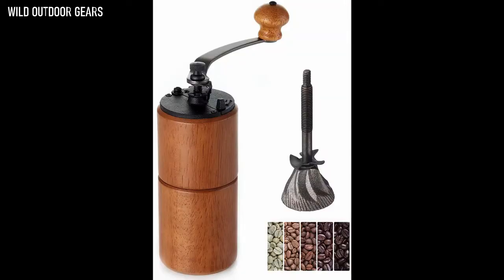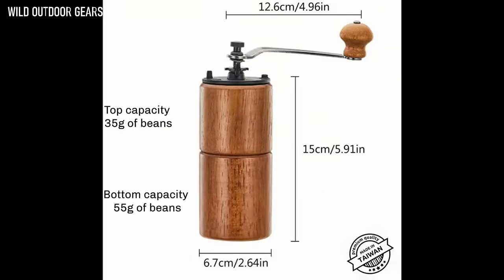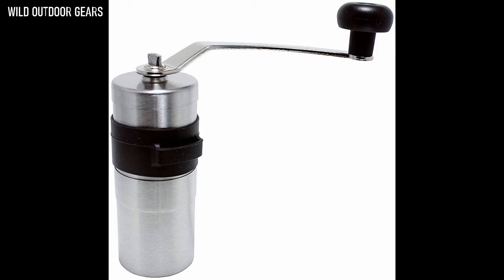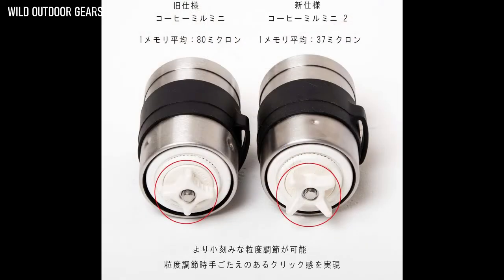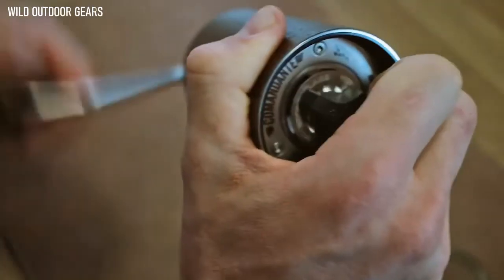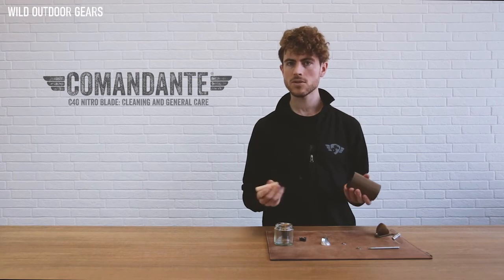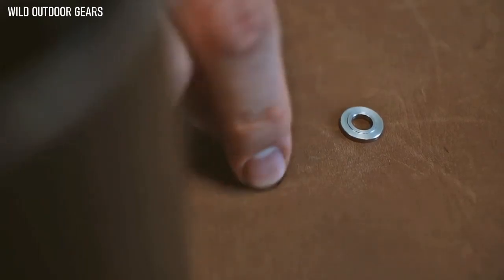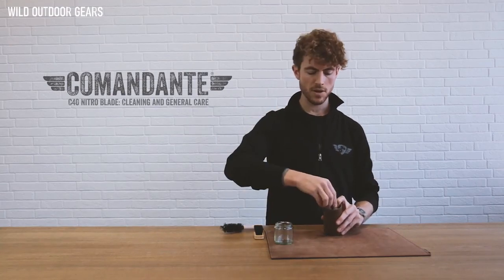Top 9 Manual Coffee Grinders 2022